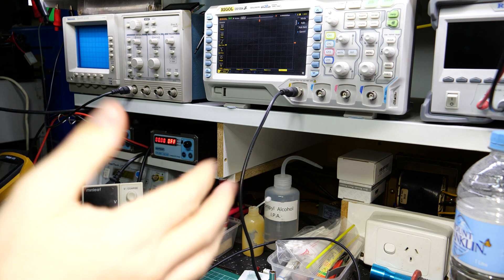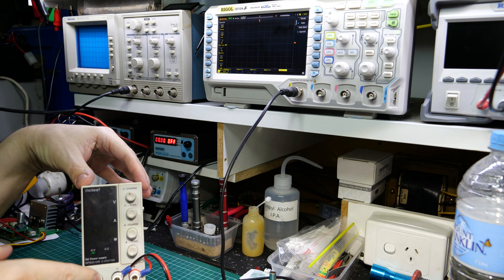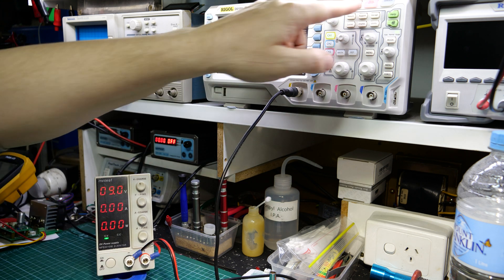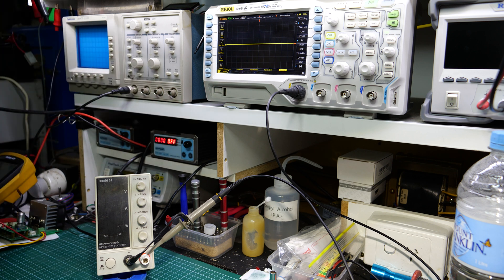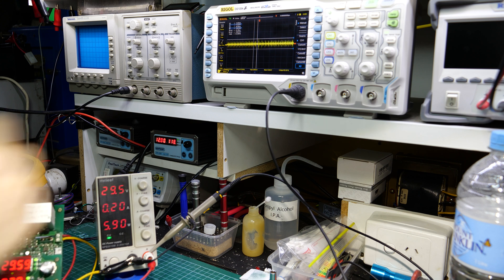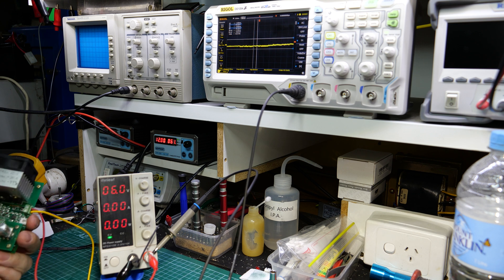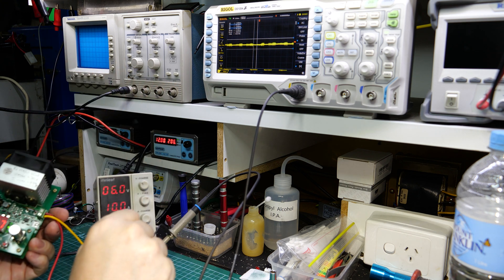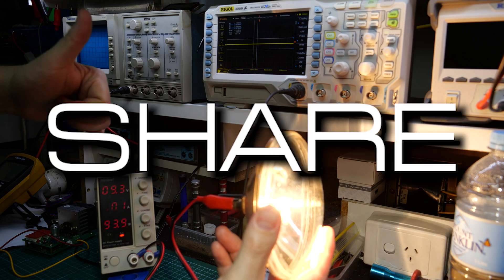#22 – Minleaf NPS3010W teardown and review – Part 3 - Final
In this last part of the series, we continue to dive into a really cheap Chinese Lab bench power supply teardown. We test output overshoot and output ripple and noise.
Priced at about $80AUD delivered, is it worth it?  Let’s find out!